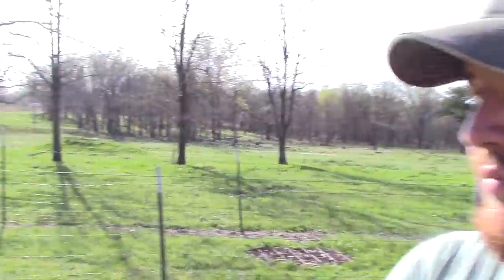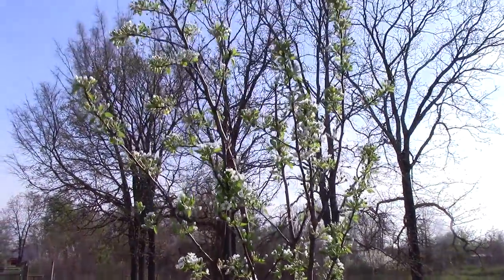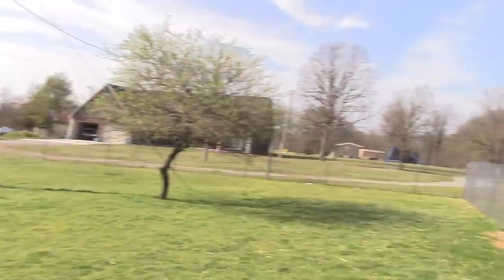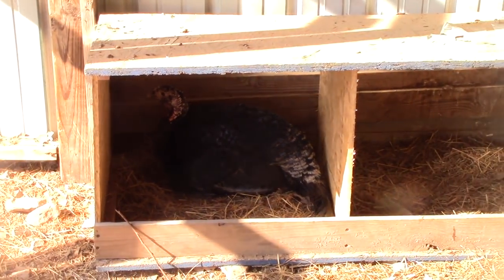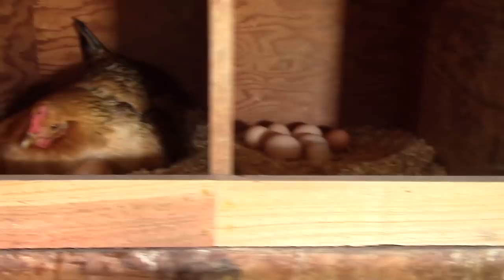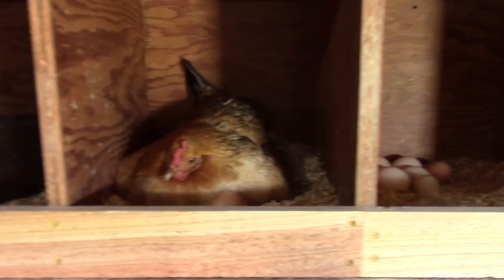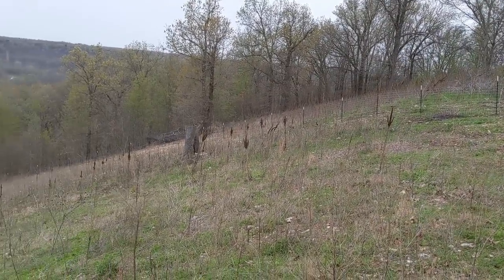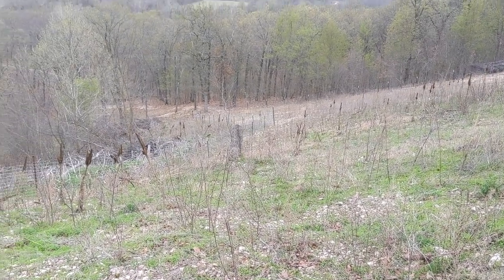Time To Build Some Raised Garden Beds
Today we built some raised garden beds. Finished stretching the 4x4 field fence for the goat pen as well. Took some drone footage.